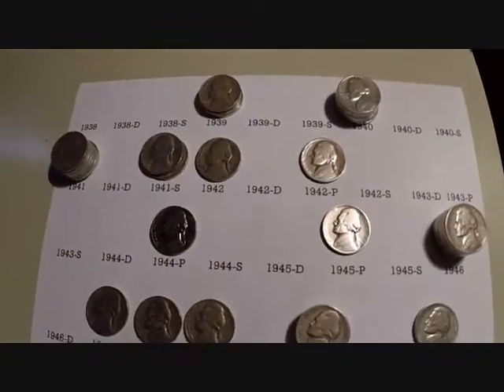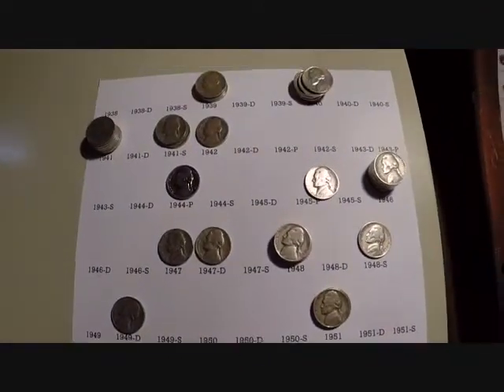2 Boxes of Nickels = 3 more silvers:)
I just can't stop doing this! Help! :) I did get 2 more for the book but still no 1955:) I have two more boxes to do so keeping my fingers crossed LOL:) Thanks to everyone for watching and all the best to each of you, Axel